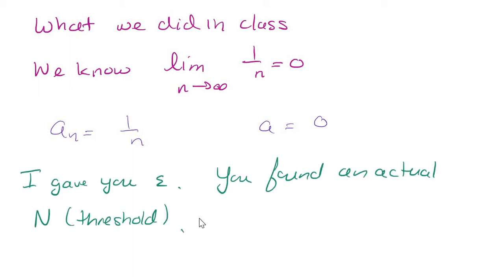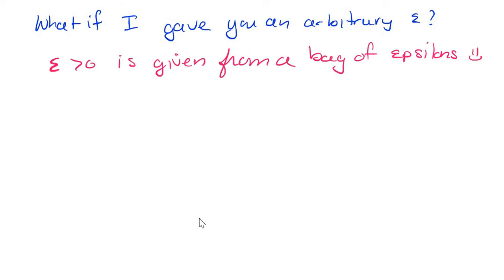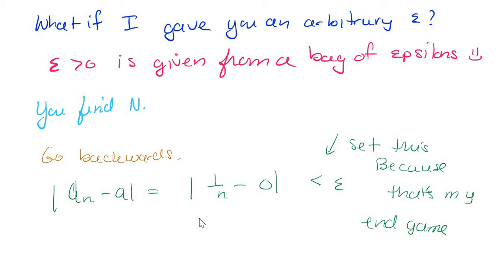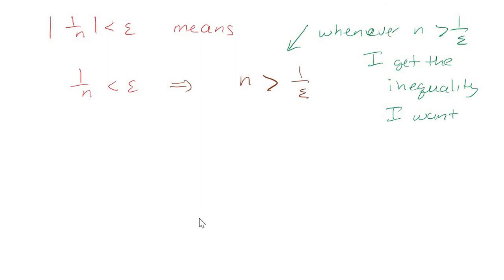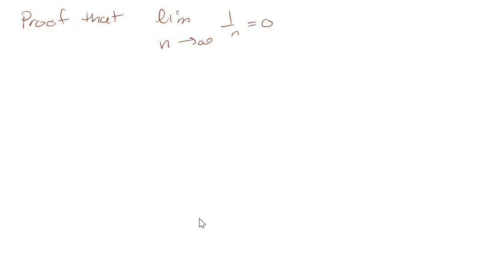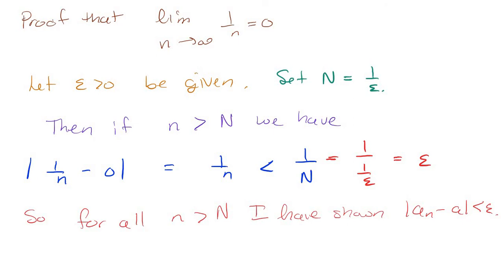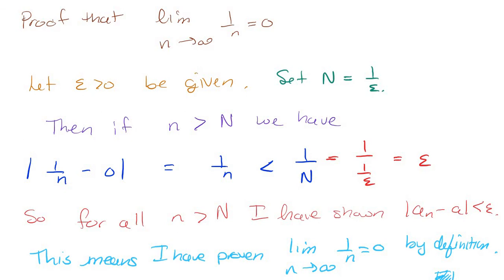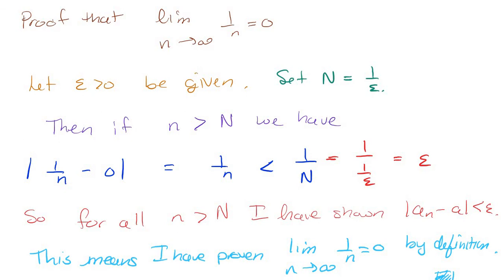Convergence of a sequence proof